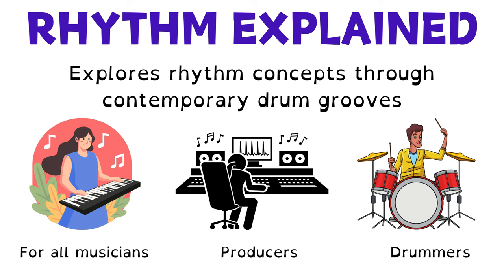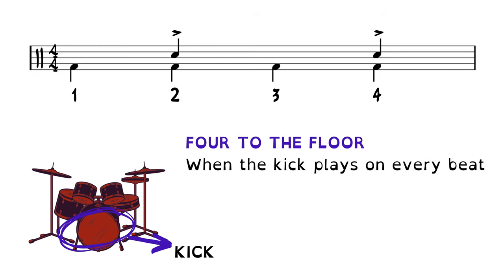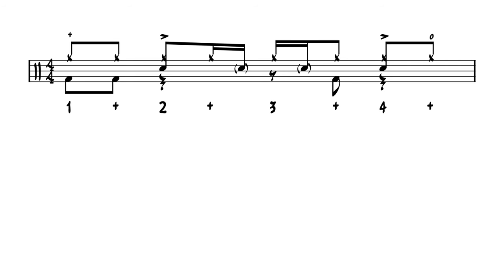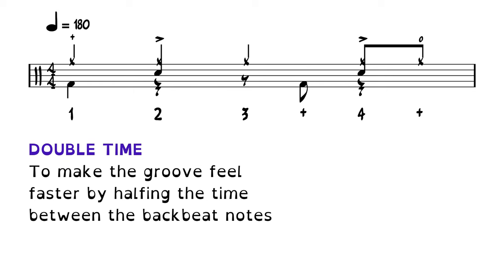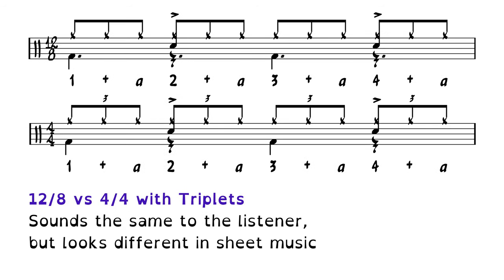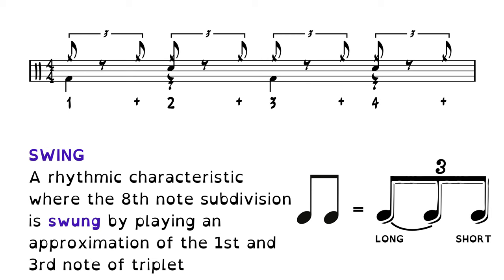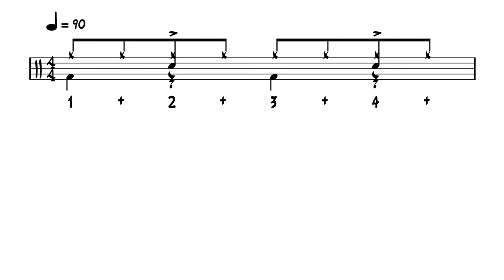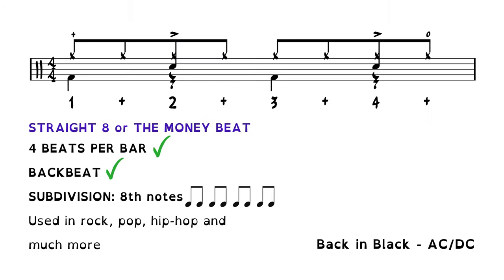Rhythm Theory Explained Through Contemporary Drum Grooves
Designed for all musicians and producers, this interactive rhythm theory tutorial uses contemporary drum grooves and drum notation to explain:

Time Signatures
Tempo
Subdivision
Backbeat
Syncopation
Half-time
Double-time,
Triplets
Compound Time Signatures
Swing
The Parts of the Drum Kit
Drum Grooves by Genre
(Including straight 8, straight 16, rock, disco, motown, funk, train beat, bossa nova, metal, swing 16 funk, reggae, jazz, 12/8 ballad, shuffle, halftime shuffle, double time rock and double time rock swung)

Whether you're a seasoned drummer, a music enthusiast, or a student of music theory, this video is designed to enhance your understanding of rhythm and inspire a deeper appreciation for the art of drumming and support you to lock into the groove on whatever instrument you play. Join us on this rhythmic journey and unlock the secrets behind the captivating world of contemporary drum grooves.

If you found this video of value, a small donation is appreciated if you are in the position to do so.

00:00 Introduction
00:29 Time Signatures
01:25 Tempo
01:40 Drum Groove Fundamentals
02:29 Syncopation
03:07 16th Note Subdivision
04:02 Half-time & Double-time
04:56 Cut Common Time
05:44 Triplet Subdivision
06:15 Compound Time Signatures
07:37 Shuffle & Half-time Shuffle
08:17 Swing 8ths
10:24 Swing 16ths
10:59 Other Parts of the Drum Kit
11:43 Drum Grooves by Genre